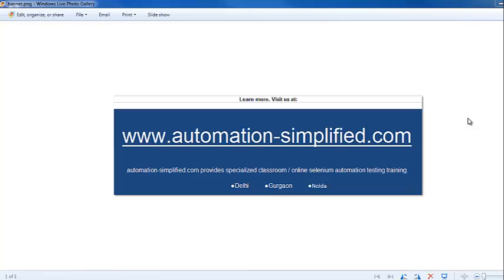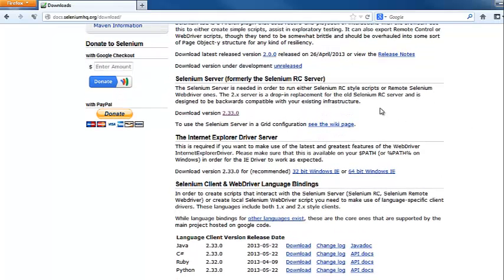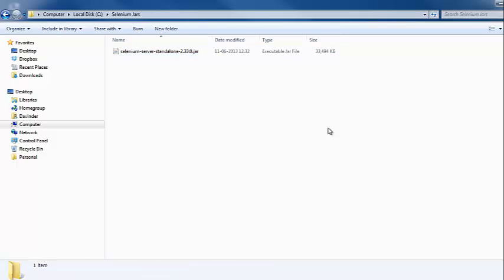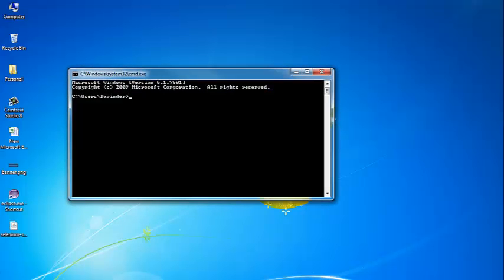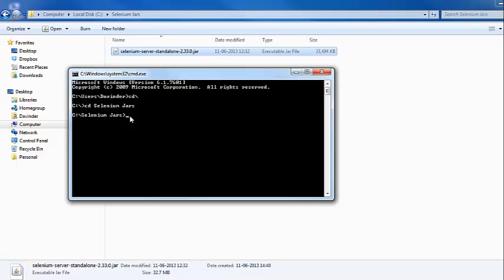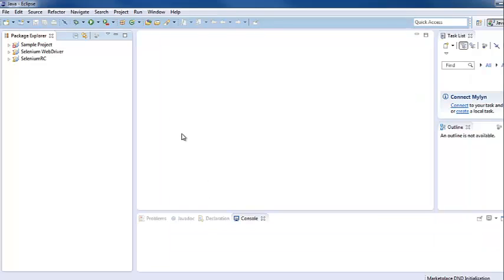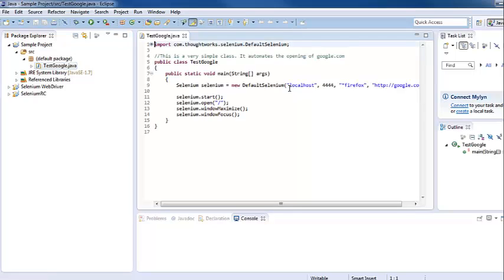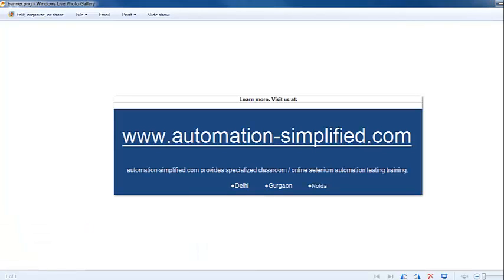Downloading & configuring Selenium RC server